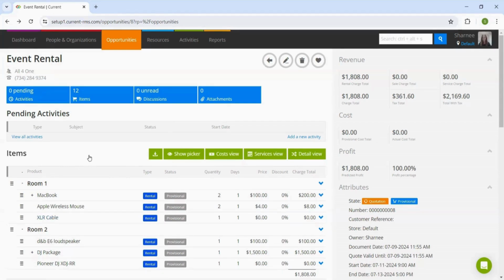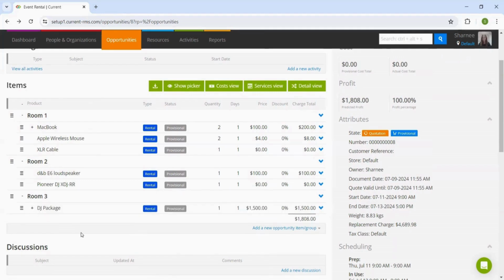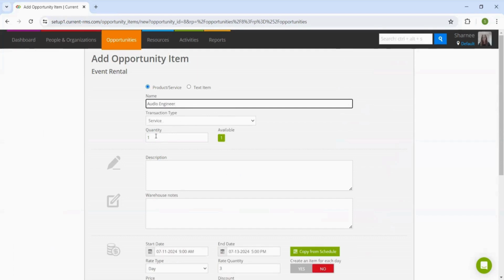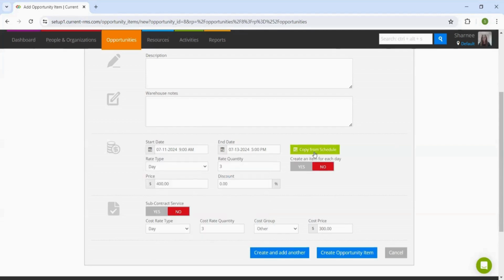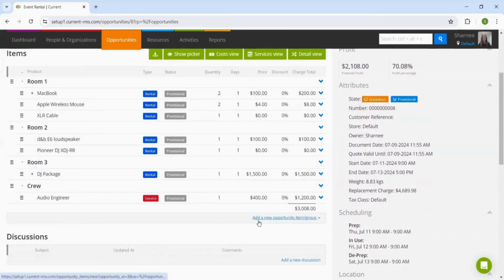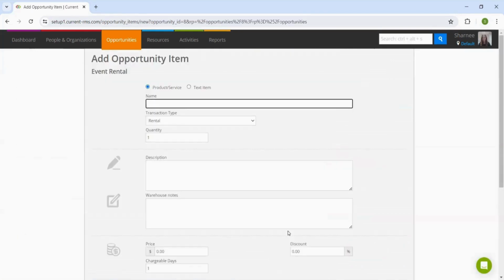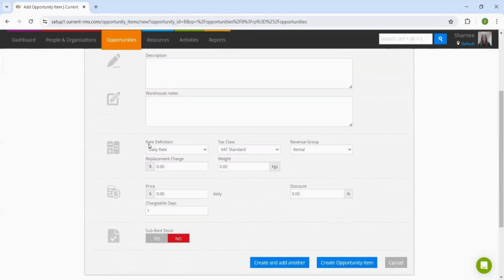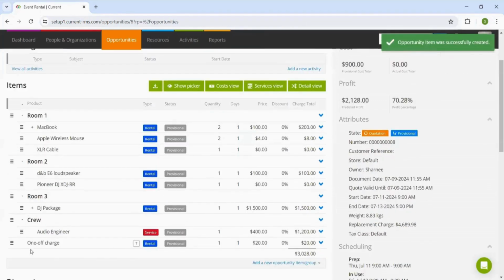15. Adding Labor & Delivery Charges to a Quote